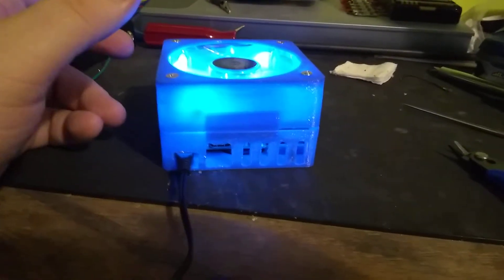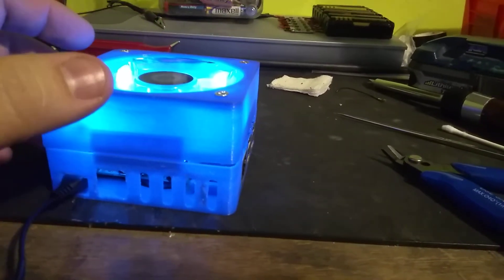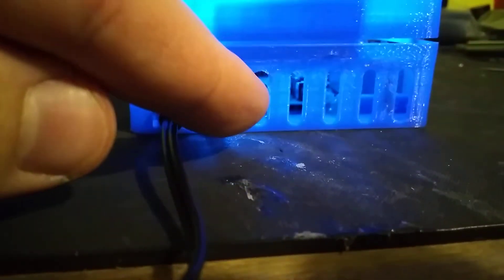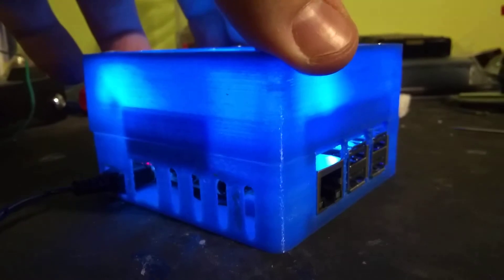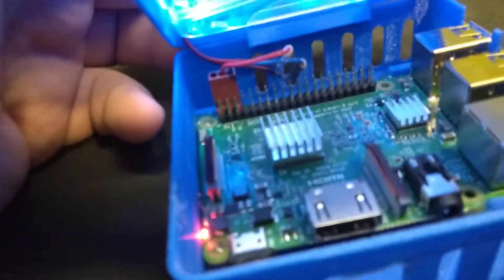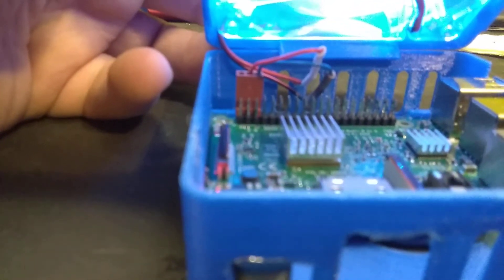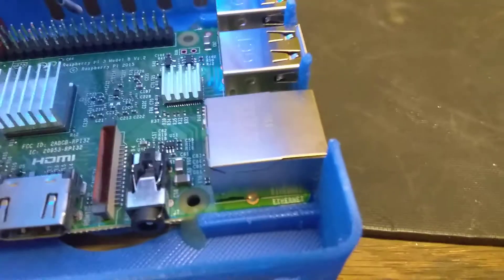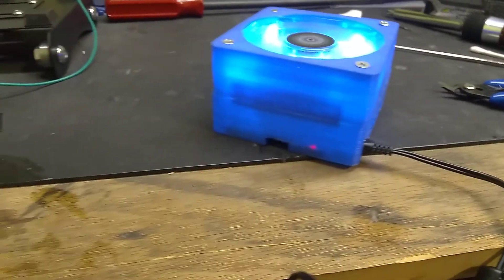3d printed 80mm fan Raspberry Pi case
Just an overview of a 3d printed 80mm computer fan case I modified for my Raspberry Pi you can download the stl files for the most recent version